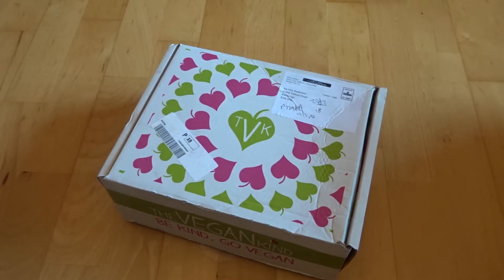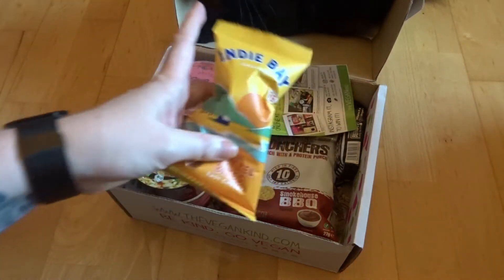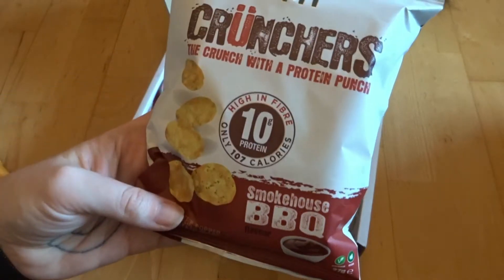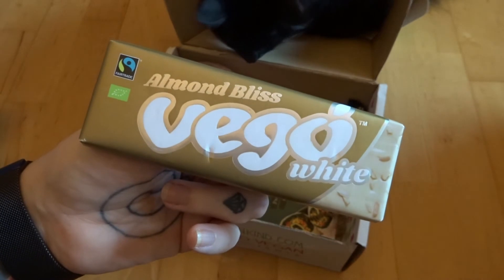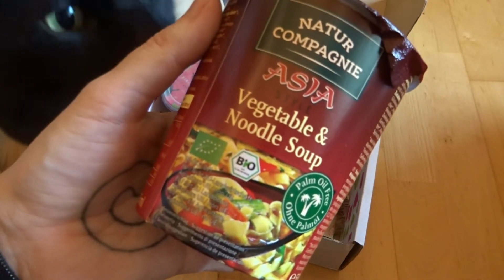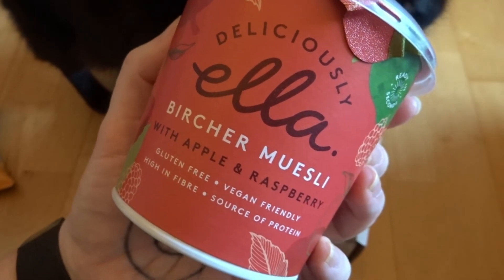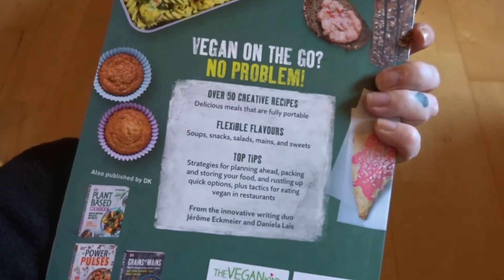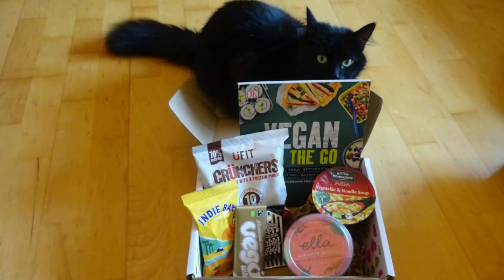Unboxing ¦ The Vegan Kind Box March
Are there any other videos you would like to see?

Looking for somewhere to stay while your away? Try booking.com and get £15 credit after your first confirmed booking.